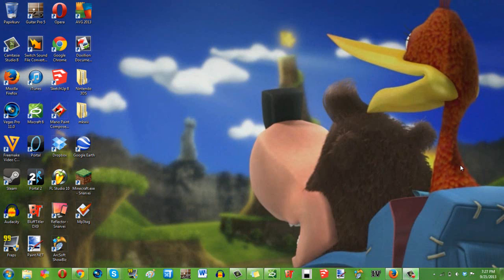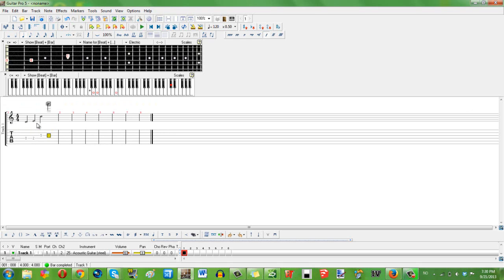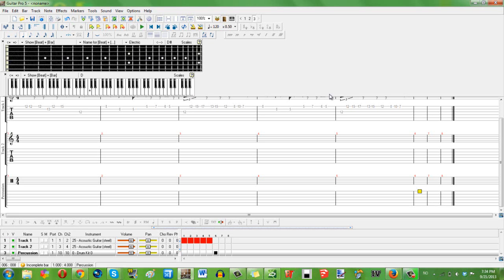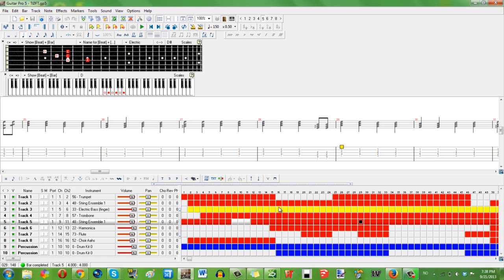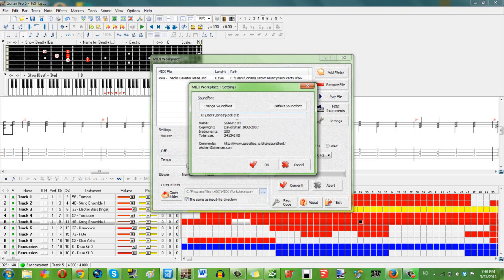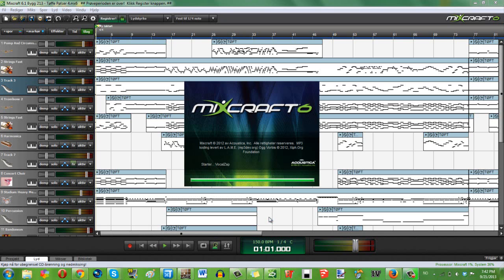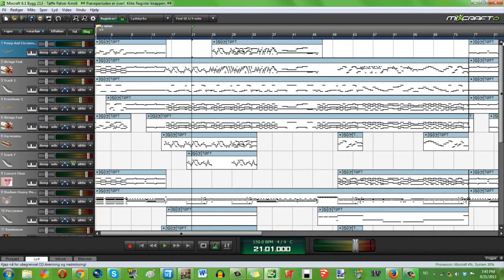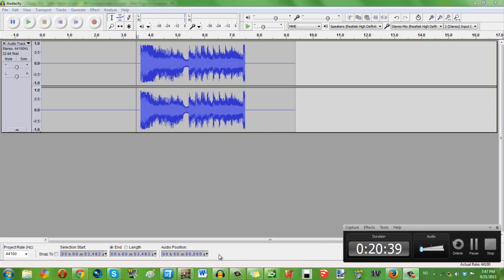How I Make My Music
2017 update: This video is way outdated by now. Don't listen to the crazy man in the video.

Original description:
There are several questions I get a lot of, but this is one just about everyone has asked at this point. I don't explain every inch of every program I use, but I show what programs I use to write my music, and the basics of how they work. If you want any further details, you can either dick around on the programs yourself until you understand them (which is what I did), or you can look up another tutorial (there's a lot of them). If you want to, you can of course ask me questions as well. I will answer them unless they're already explained in this video.

Lastly, the tune I used as an example in this video is nearly finished, so you can expect to see it within these next few days, perhaps a week.